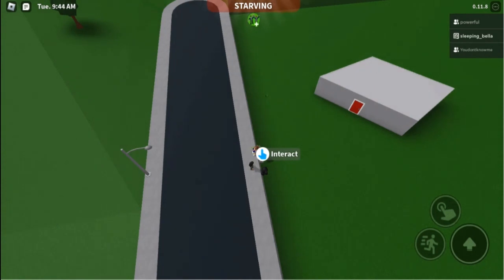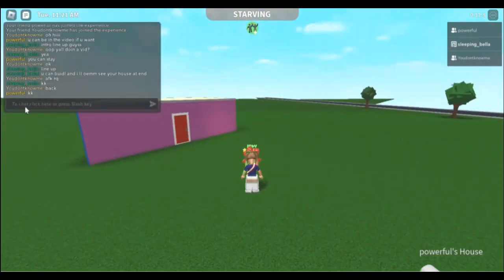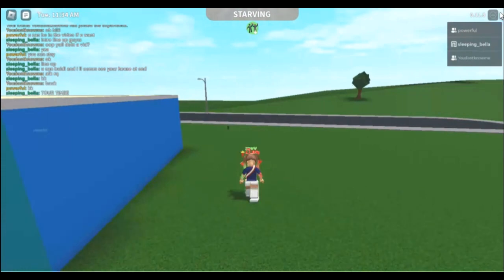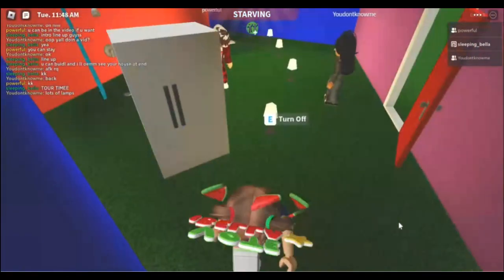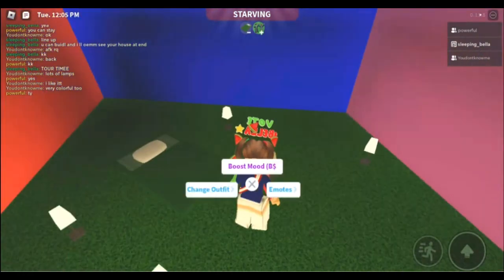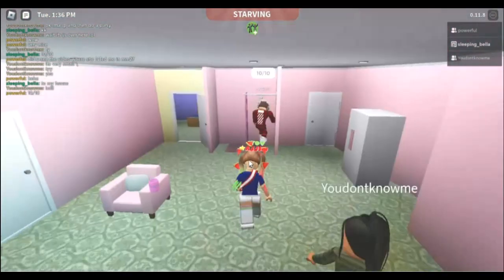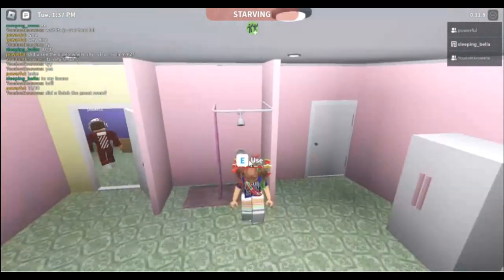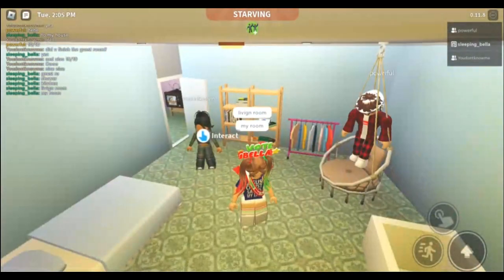Teaching my brother how to build a bloxburg house